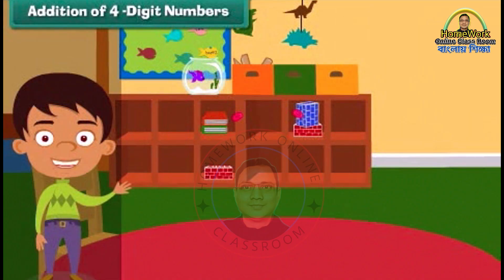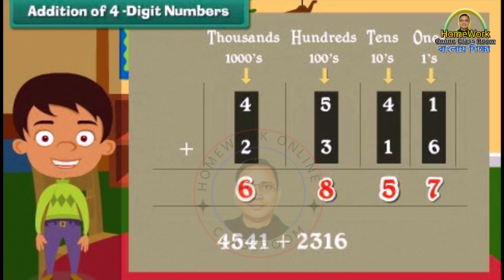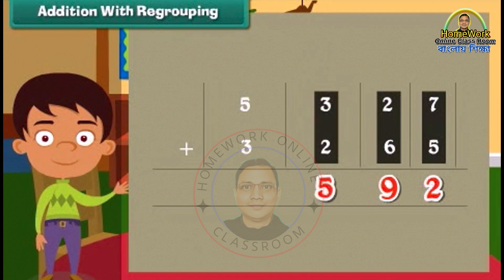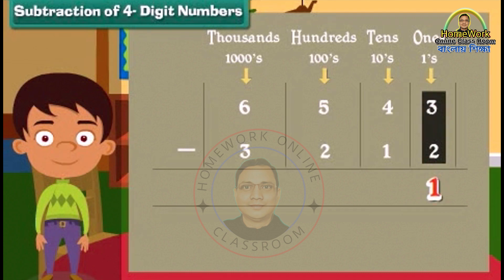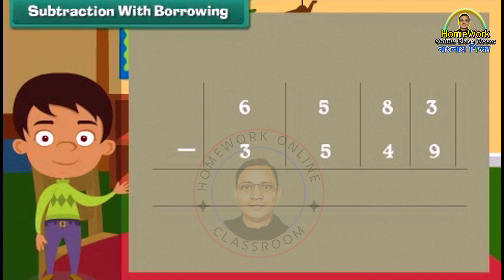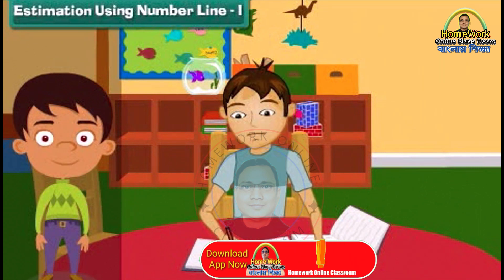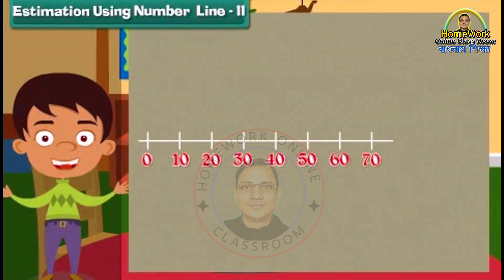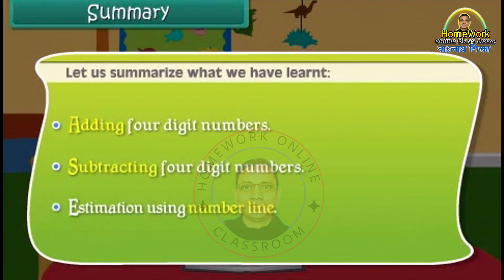Class 3 Maths । English Medium ।। Class 3 Db Sir Homework. Addition Substruction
✅ In this video :Class 3 Maths । English Medium ।। Class 3 Db Sir Homework. Addition Substruction
✔️ Class: Class 3 Maths । English Medium ।। Class 3 Db Sir Homework. Addition Substruction
✔️ Language Used : Bengali/English
✔️ Subject: Class 3 Maths । English Medium ।। Class 3 Db Sir Homework. Addition Substruction
✔️ Book Name : Class 3 Maths । English Medium ।। Class 3 Db Sir Homework. Addition Substruction
✔️ Chapter:  Class 3 Maths । English Medium ।। Class 3 Db Sir Homework. Addition Substruction
✔️ Topic Name: Class 3 Maths । English Medium ।। Class 3 Db Sir Homework. Addition Substruction
✔️ Topics Covered in This Video: Introduction - Class 3 Maths । English Medium ।। Class 3 Db Sir Homework. Addition Substruction
✔️ Schools which follow this book: West Bengal Primary School, WBBPE School, Bengali and English Medium school Basic, Also CBSC board
✔️📚👉 Important
✔️📚👉  Previous Video :

✔️ ✔️✔️📚👉 Why study from Homework_Online_Classroom?
Homework Online Classroom is an online education platform that helps gives You WBBPE/NCERT/CBSE curriculum based free full courses from Preprimary to Class 10th so that you can perform well in any and all exams you give in your academic career.Also Provide Good Quality Update Knowledge on Every field.
✔️📚👉 ➡️ ALSO FOLLOW ON
MY INFORMATION

Thanking you
Debdas Bhaskar
Please
➡️ like / Share / Command
➡️ Your Quaries:
homework online classroom
tuition free
debdas bhaskar
amar boy
class 2 amar boi part 3
amar boi class 2 part 3
db sir homework
homework online classroom app
daily online class
online class